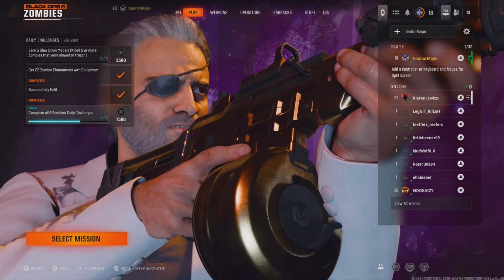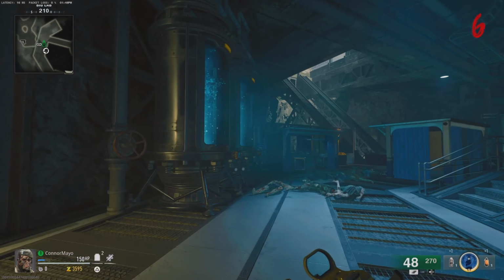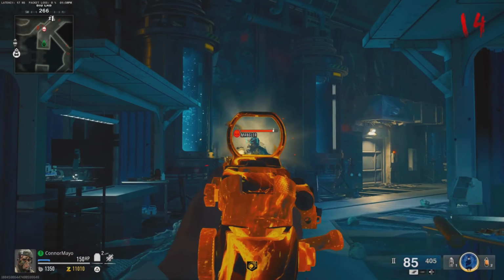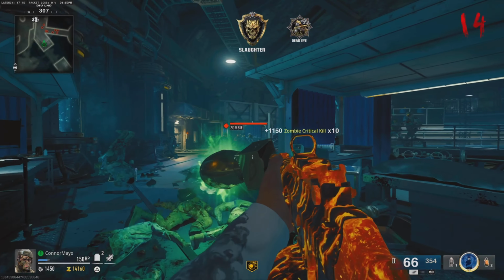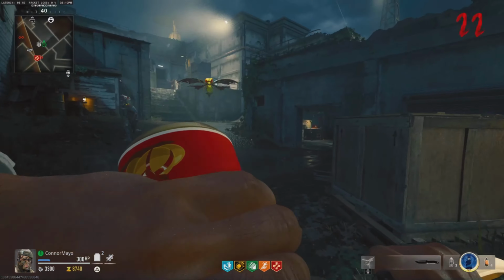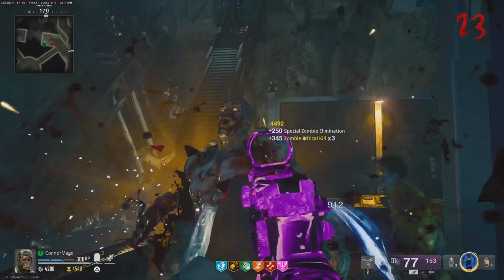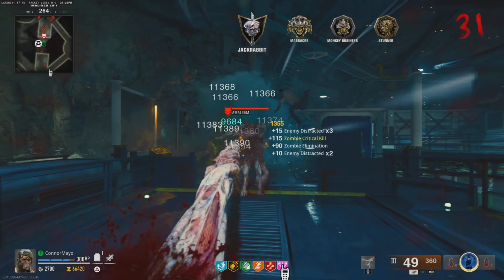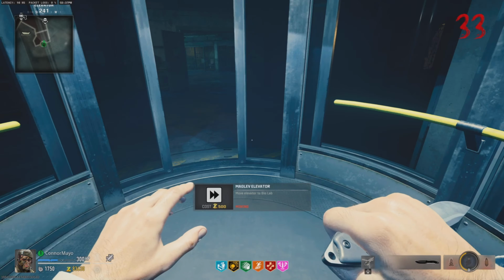Best Way to Get HEADSHOTS on TERMINUS | Black Ops 6 Zombies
In this video I’ll show you guys the best way to get as many headshots as possible per game so that you guys can grind your camos as fast as possible. If you guys enjoy and want to see more, let me know!